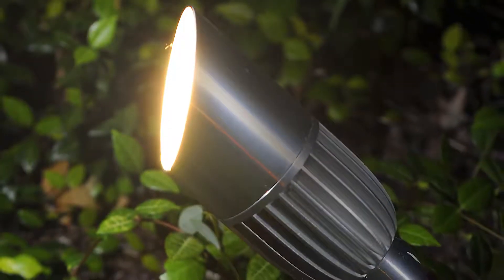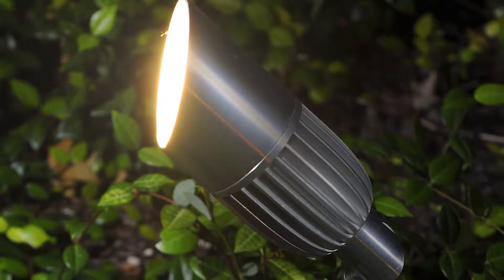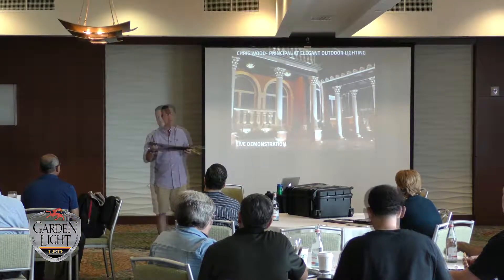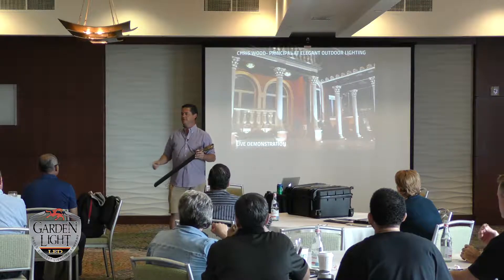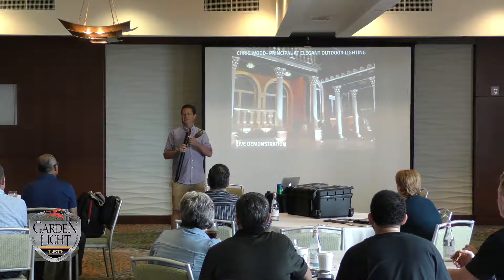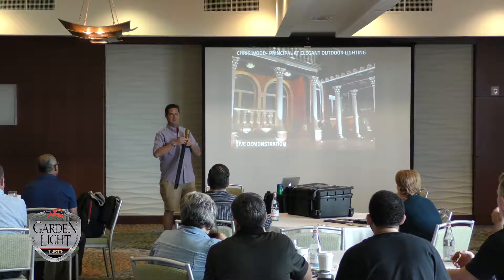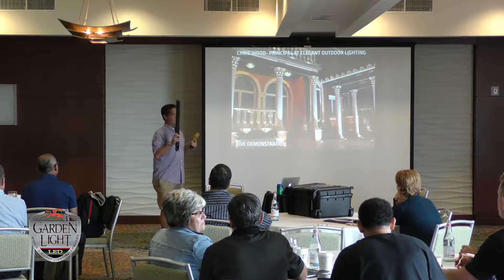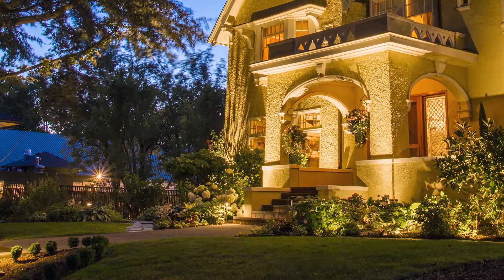Technical Training - Live Demonstration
Learn tricks of the trade with Certified Master Dealer Chris Wood, sharing business best practice and installation skills that ensure a flawless Garden Light LED design and system that will last a lifetime.

Speaker: Chris Wood- Principal at Elegant Landscape Lighting

Bio: Chris Wood, owner of Elegant Landscape Lighting, and Master Dealer of Garden Light LED. Chris is a LED lighting industry expert. He established his reputation for his elegant and timeless lighting designs in the southwest region of Florida over 10-years ago.